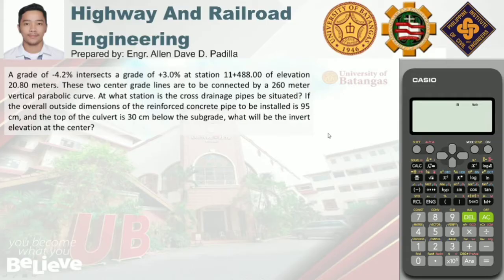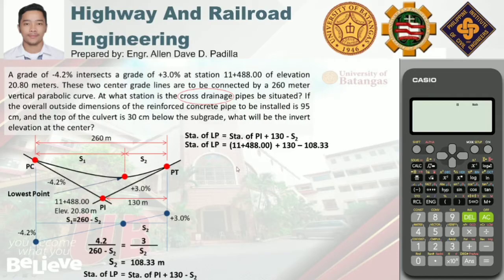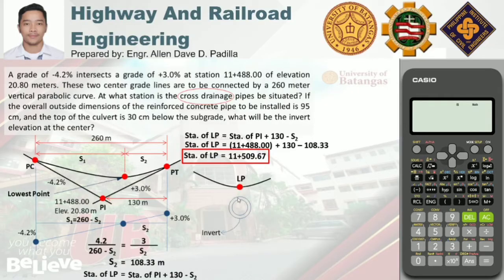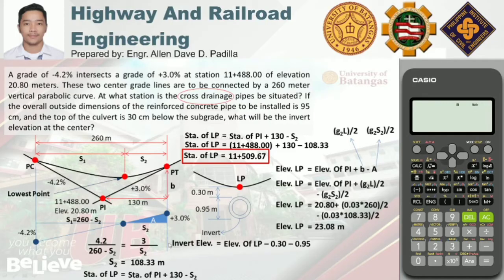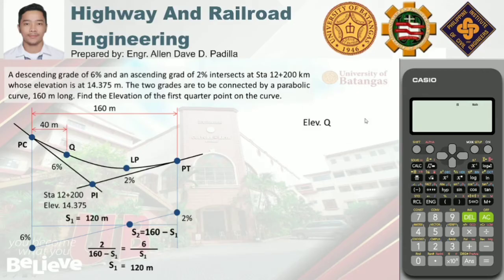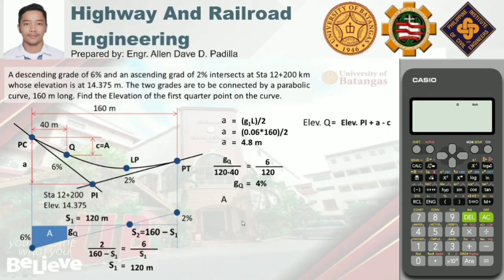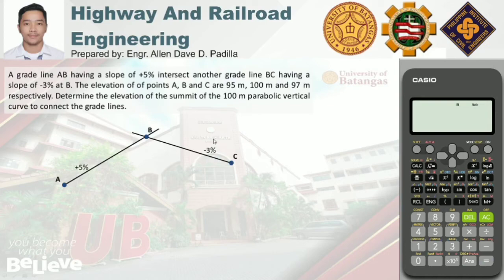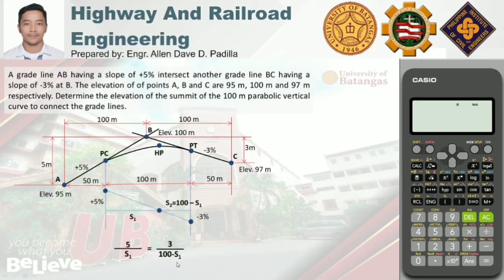Highway and Railroad Engineering - Chapter 3 - Geometric Design of Highways Part 3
Prepared by: Engr. Dave Padilla